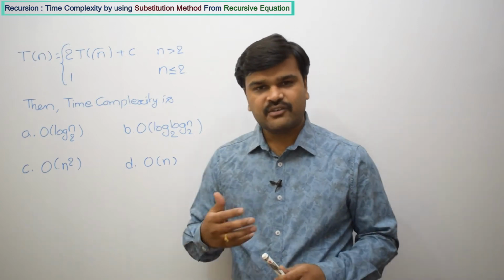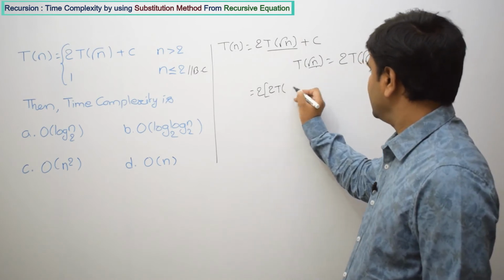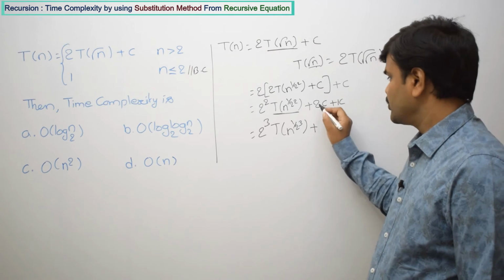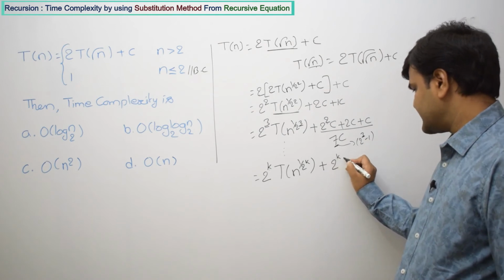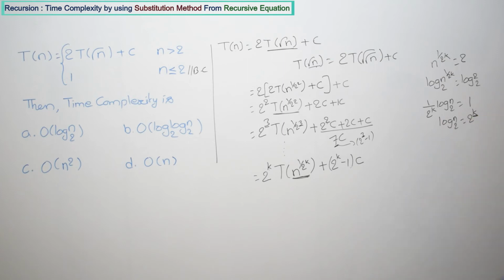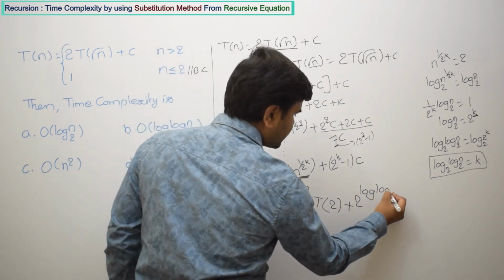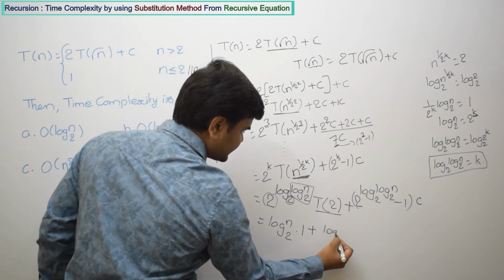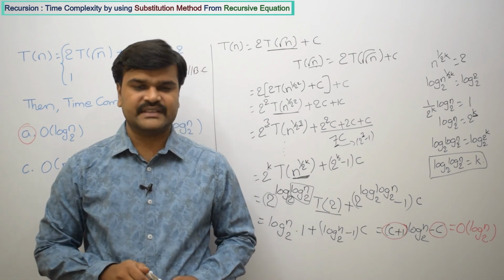Example 2 : Recursive Code Evaluation with Substitution method From Recursive Equation | Stacks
My Udemy Courses :
Data Structures and Algorithms: